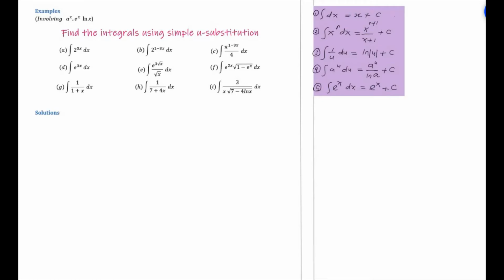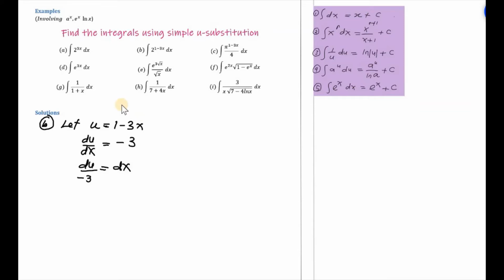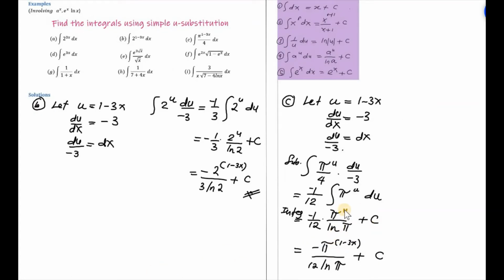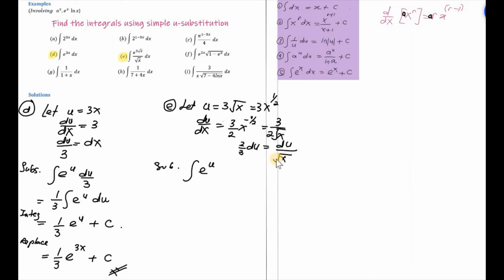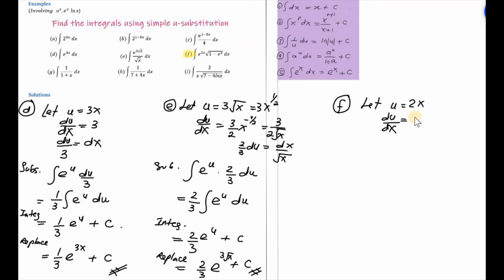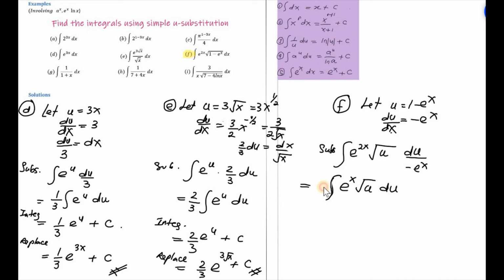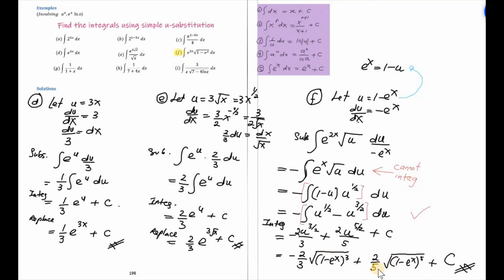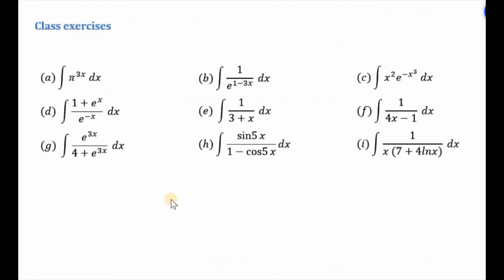CHAPTER 4.2 (PART 3) Integration by simple U-substitution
INTEGRATION.